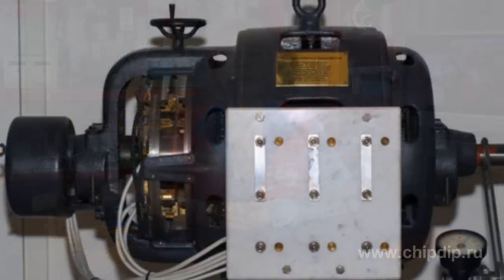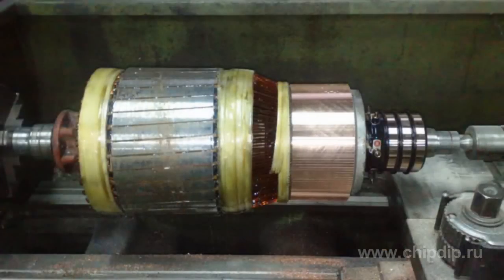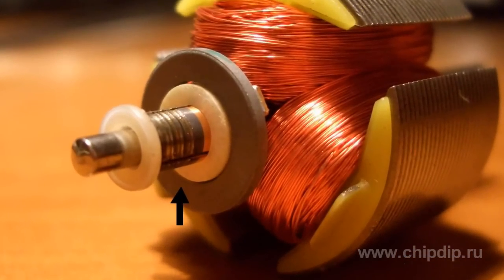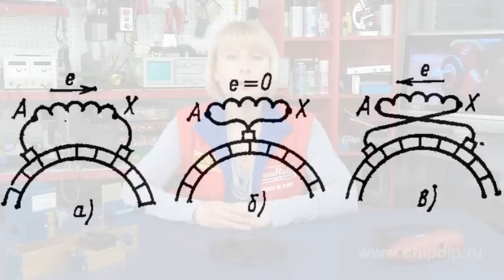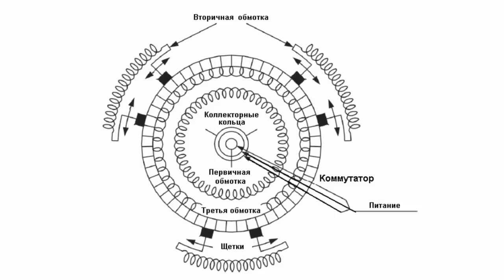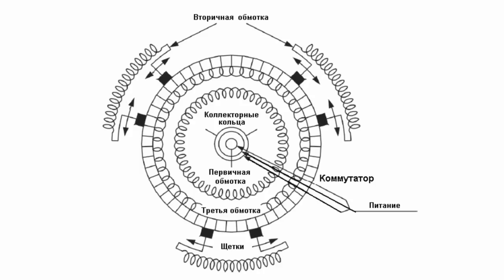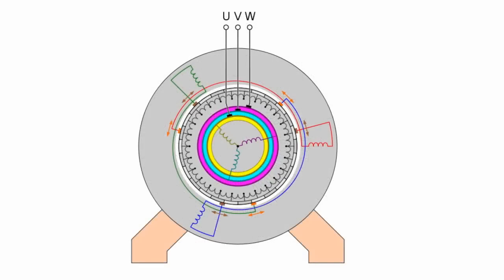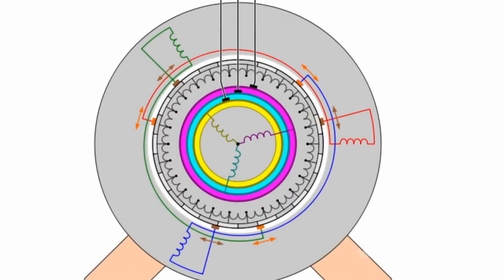Schrage-Richter Motor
Schrage-Richter MotorSchrage-Richter motor is a three-phase parallel-excited rotational motor with a double set of brushes. This motor was invented in 1910 by German electrical engineers Schrage and Richter almost at the same time.The motor is a machine with a phase-wound rotor that is energized. In addition, the stator winding is powered through the brush-collector unit which includes a collector and set sets of brushes orbiting each other.You can set different speeds by changing the position of brushes.As compared to a conventional induction motor, Schrage-Richter motor has a balanced design. Its primary three-phase winding is located on the rotor and is powered from the mains through slip rings. The secondary winding is located on the stator. Each winding of this phase is connected to brushes moving on a collector located on the rotor.The third winding is connected to the collector. It is located in the same slots as the rotor's primary winding. In the third winding EMF is induced due to the inductive coupling with the primary winding.Moving beams make brushes of each phase of the stator move to each other or move apart.Moving beams with brushes are either moved manually or using by a drive motor. Brushes of both beams are located on the collector with an axial shift. Therefore, they can override.Schrage-Richter motor finds wide applications in the printing, textile, and other industries.